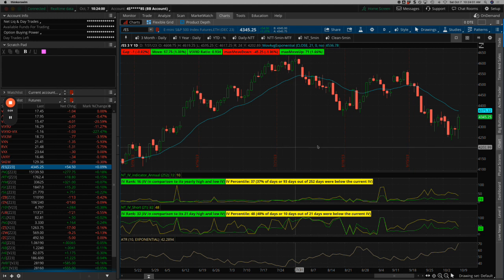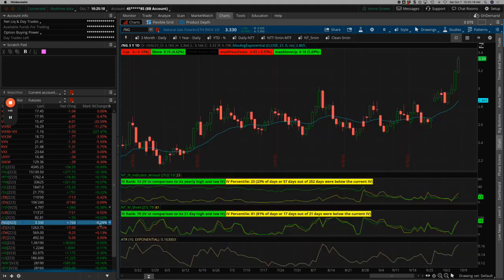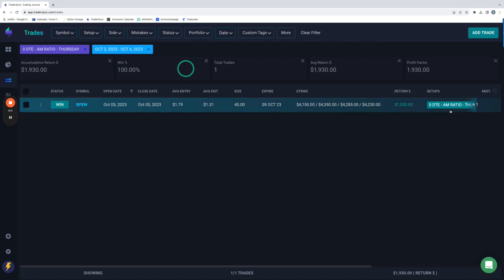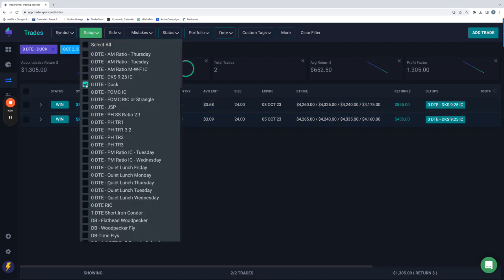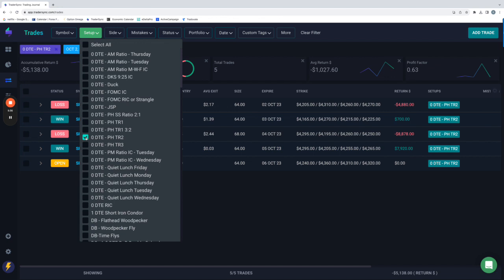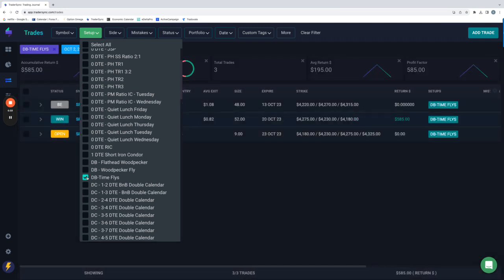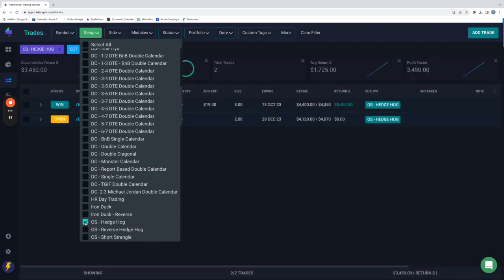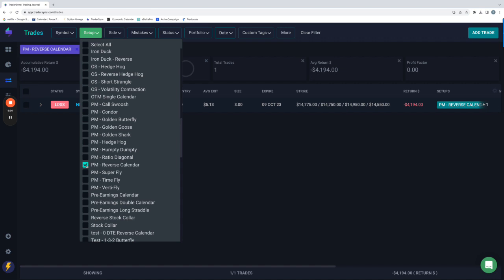Weekly Update: 10-7-23